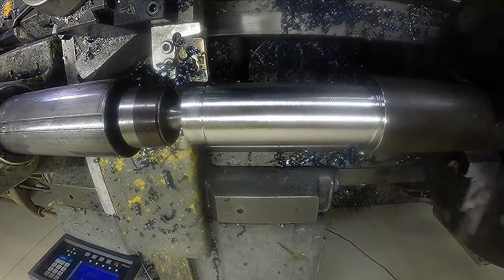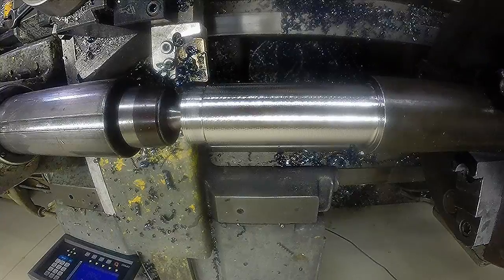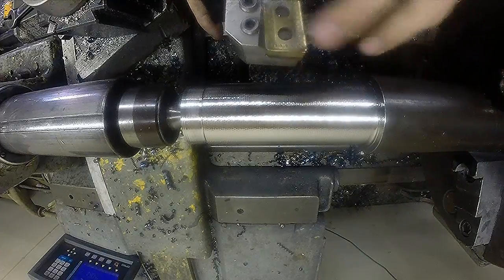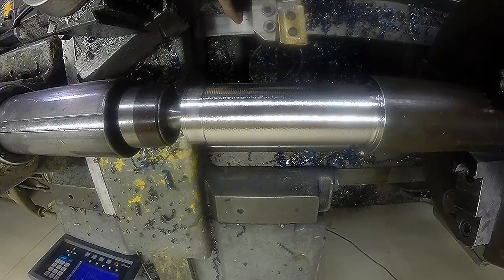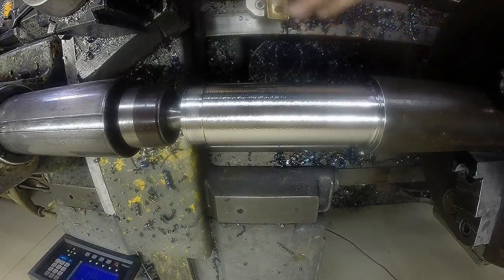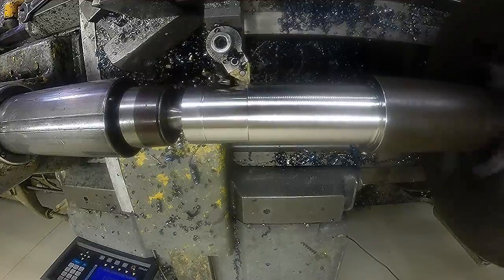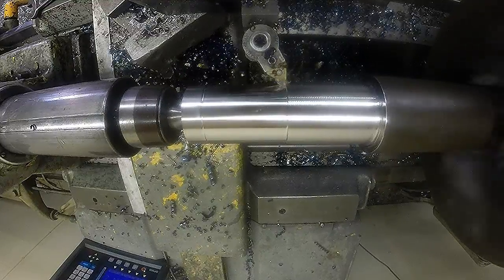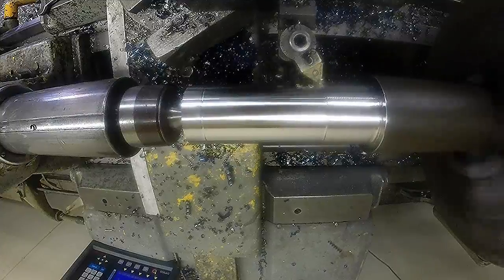Chip Breaking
Showing effects of a couple inserts with various speeds, Depth of Cut, and feed rates on surface finish on fatigueproof steel. Basically this is just a results video of what I found to work and what I didn't. It is mostly all turning the entire time so sit back and watch the chips fall!